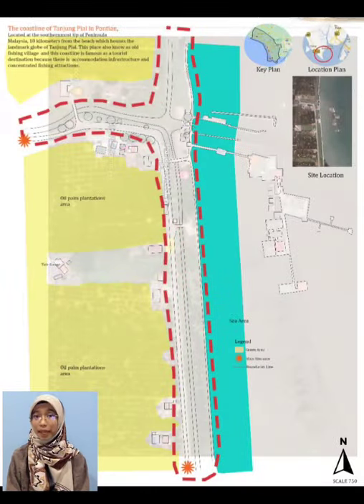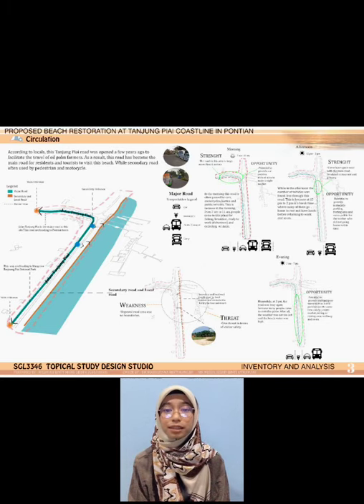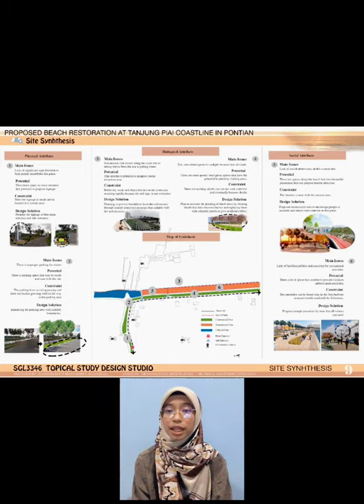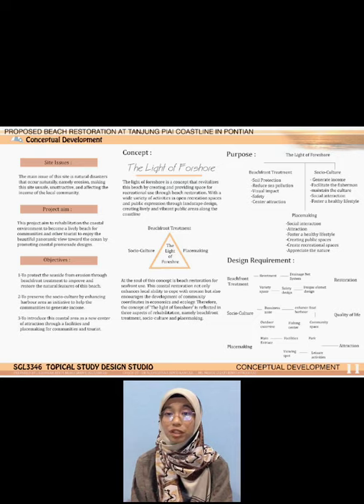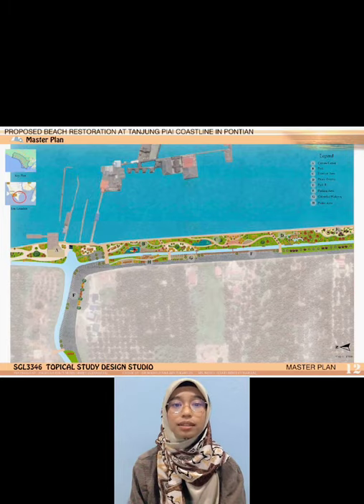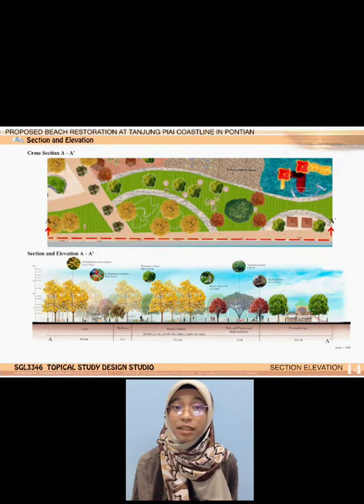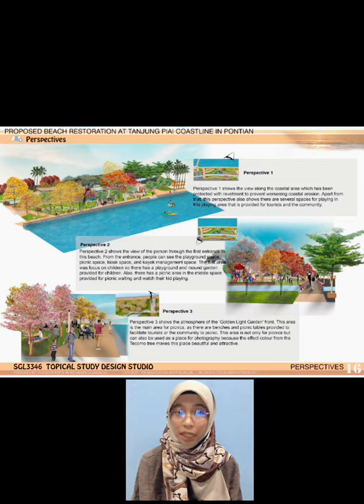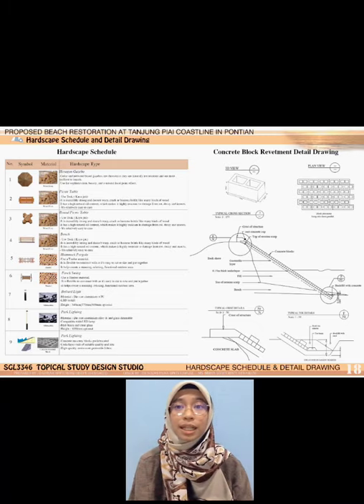Topical Study Design Studio Video Presentation